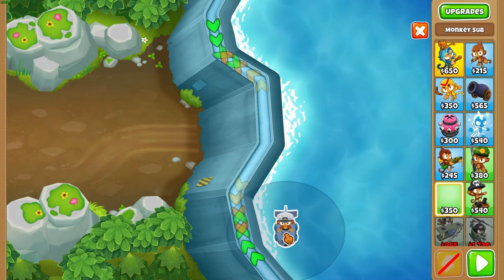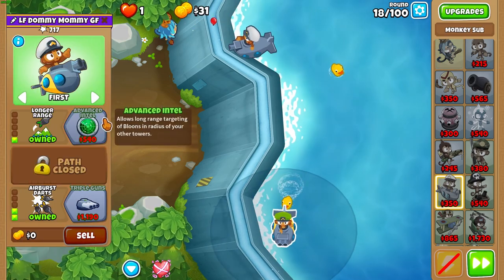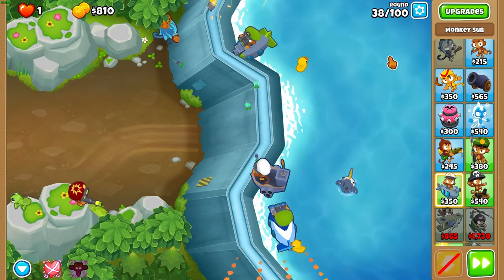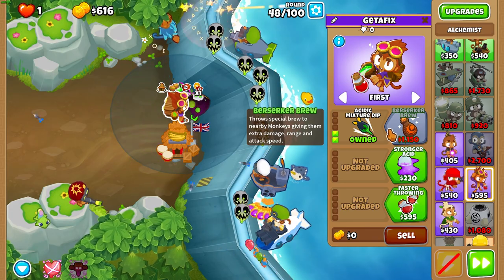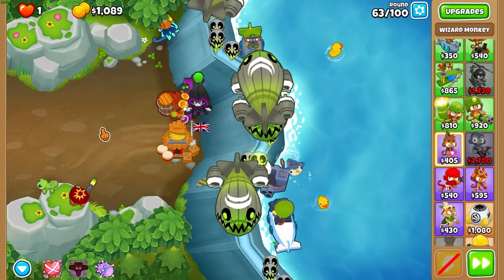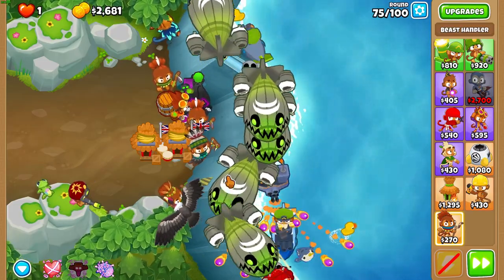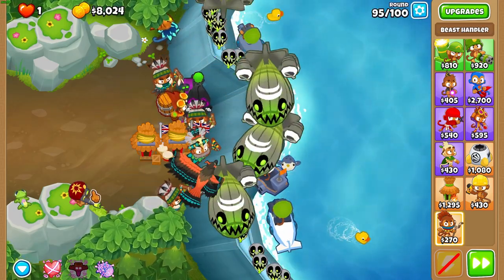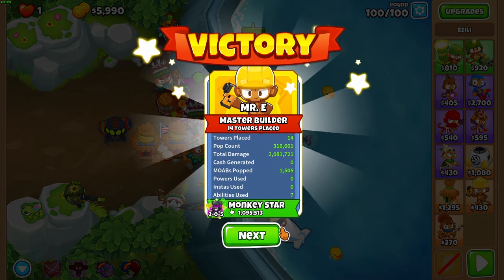The Easiest Flooded Valley CHIMPS Guide EVER! Black Border BTD6 v38.3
This map is the Prince of Darkness' playground, he's so strong that even Ezili's trash ass can't outdo his power. Also Big Bird Busted.

Next guide is no harvest with stupid storm and kid named carpet of spikes, out tmr prolly.